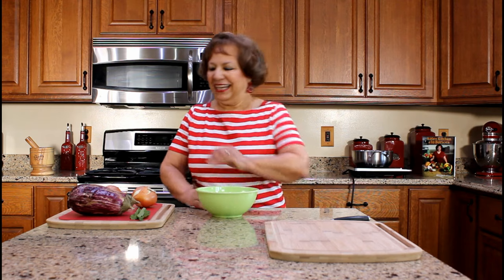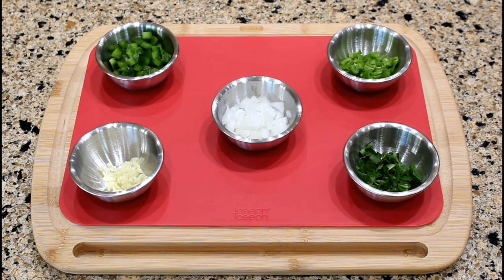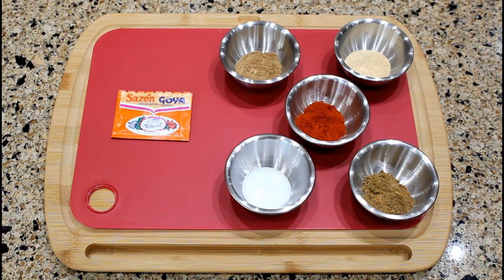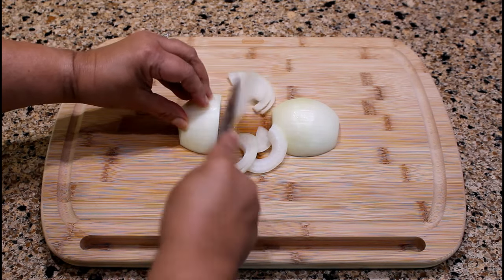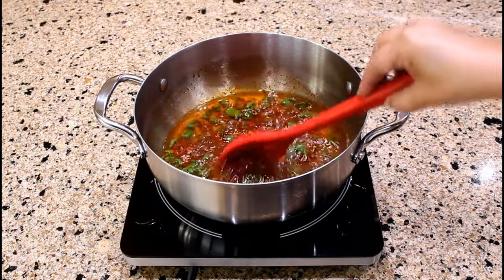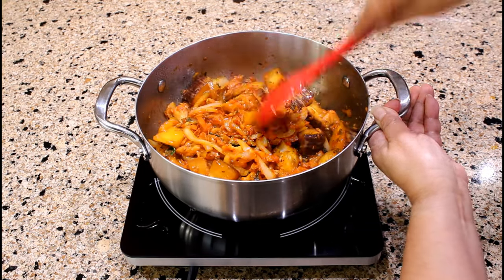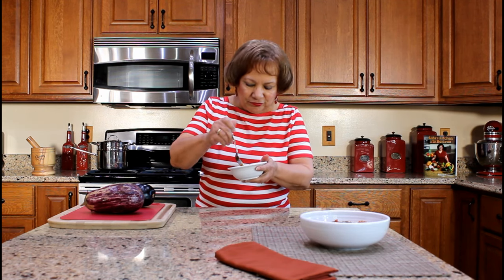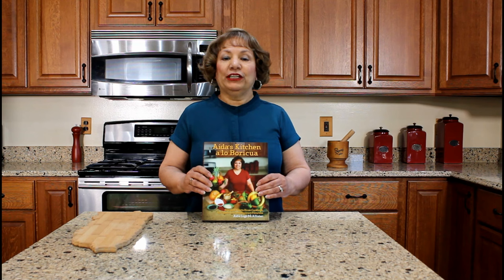Bacalao Guisado con Berenjena de Puerto Rico (Stewed Salt Cod with Puerto Rican Eggplant)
The Spanish term for salt cod is Bacalao.  Since I live in the Midwest, I am not able to purchase authentic Puerto Rican eggplant.  The other day I received Puerto Rican eggplants from my family in Puerto Rico.  I usually cook the eggplant until a creamy texture is formed.  When I stayed with them this year for almost 3 months in Puerto Rico, they would only cook the chunks of eggplant until tender.

This cooking video is my cousin's version of cooking the stewed bacalao with chunks of eggplant.  Both the bacalao and eggplant are coated with our sofrito and then cooked for 30 minutes until the chunks of eggplant are tender but still whole.

Click on this link for step by step visual instruction and recipe for Bacalao Guisado con Berenjena de Puerto Rico

Click on this link to learn how to create your own special blend of seasoning

Click on the link for step by step visual instructions and recipe for Sofrito

Click on the link for step by step visual instructions and recipe for How to Prepare Bacalao